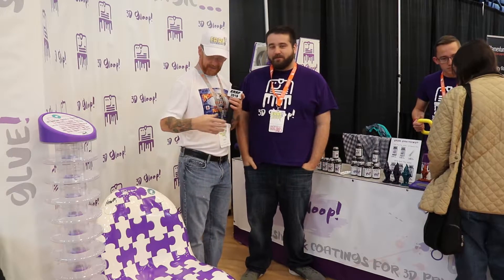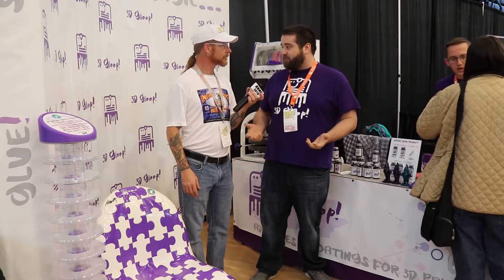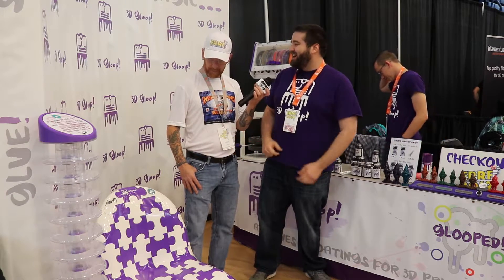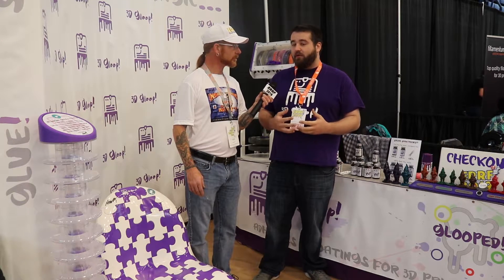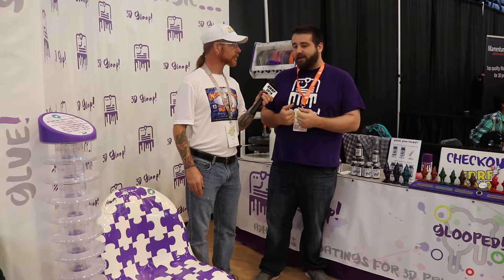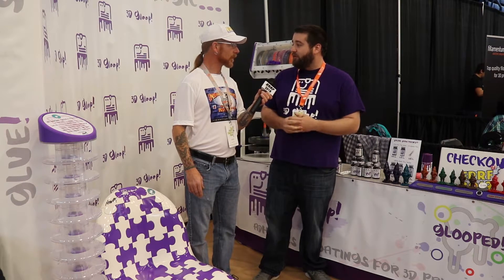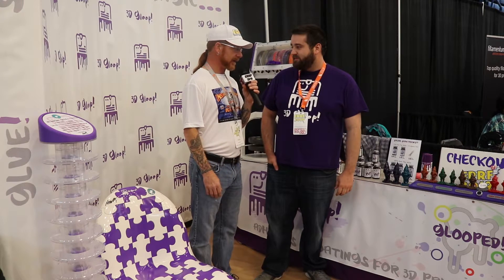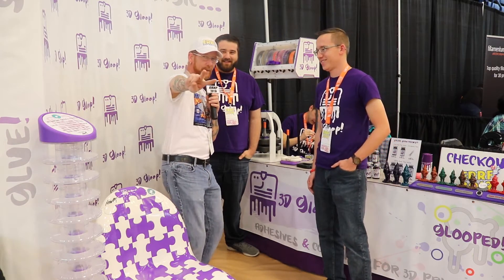PET 3D GLOOP and A Puzzle Chair @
Last year at ERRF 2018 3D Gloop debuted thier pla and abs formula. This year they bring a new formula PET. With a puzzel chair printed in petg and glooped together. I get a chance to chat with one of the Andrew from Gloop and here was that conversation.